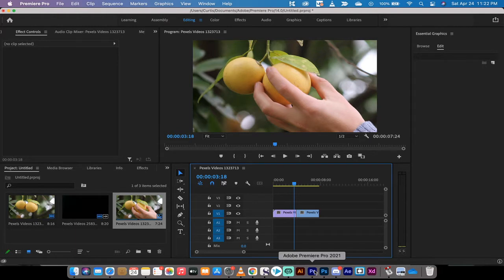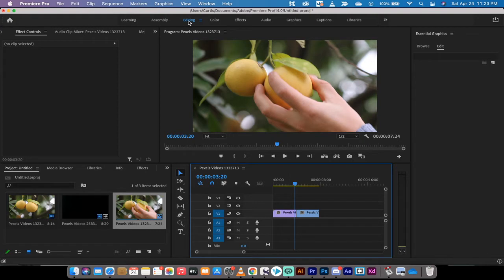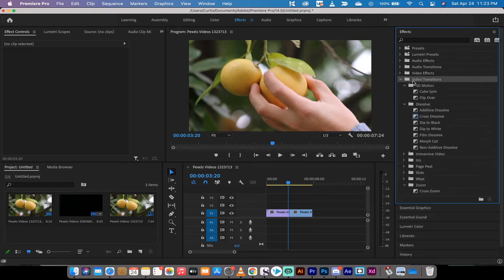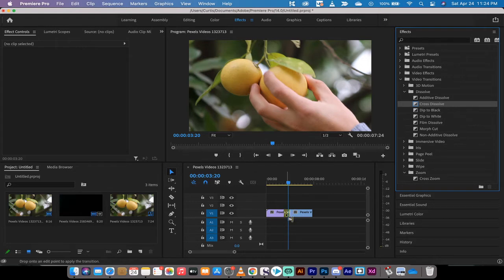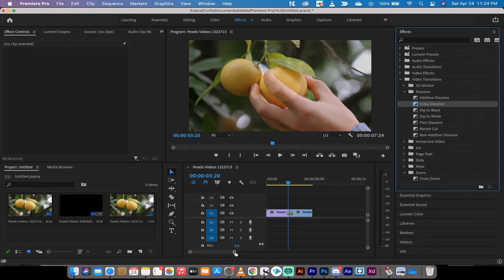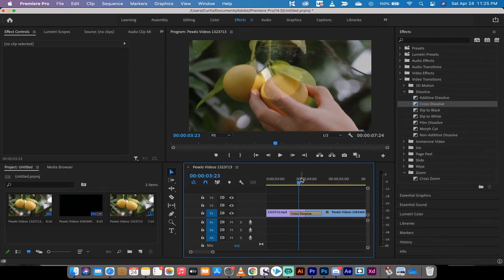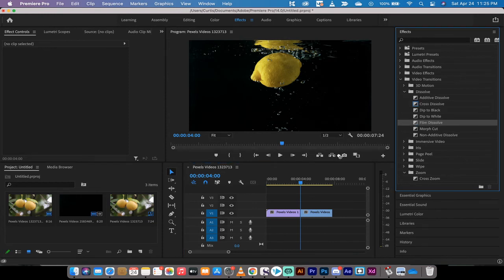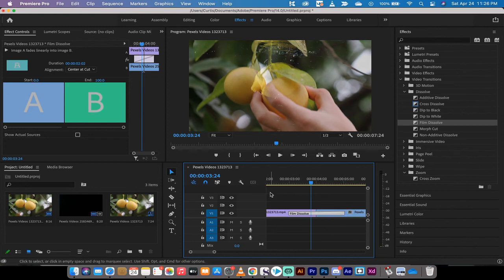Premiere Pro - How To Add A Simple Video Transition (Explained)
Adding transitions in premiere pro is very easy.  First, go to your effects panel and select video transitions.  Under video transitions, select cross dissolve.  Place the transition in the middle between the first clip / segment and the second clip / segment.  Note:  you can place the transition 100% on the first clip, 50% on the first clip and 50% on the second clip, or 100% on the second clip, depending on the effect you are going for.